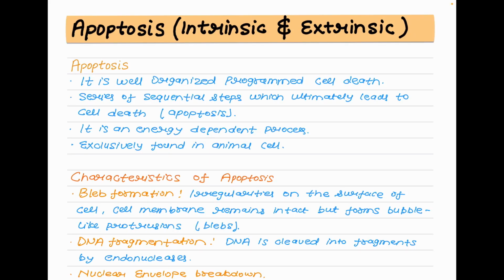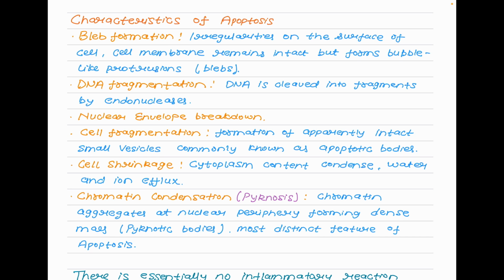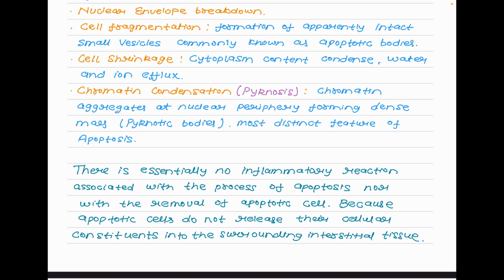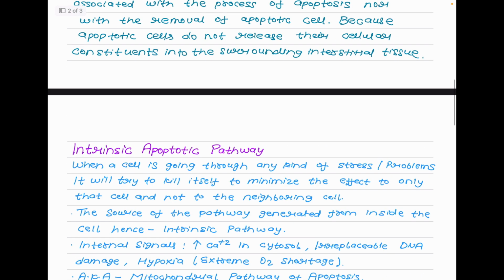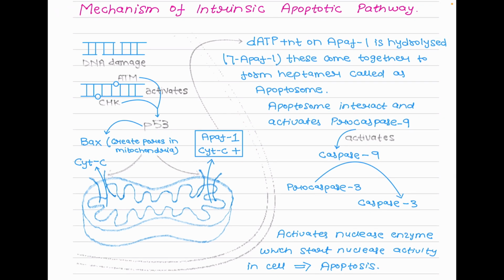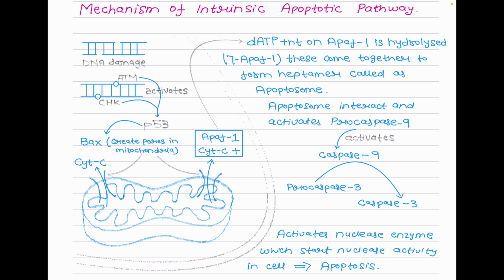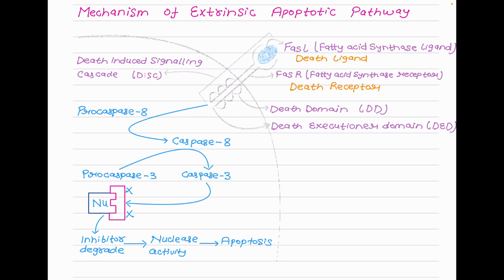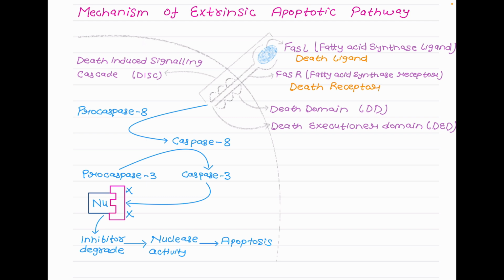Apoptosis | Intrinsic and Extrinsic Pathway | DSC 14 Cell & Molecular Biology | DU Zoology Sem 5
Apoptosis | Intrinsic Pathway | Extrinsic Pathway of Programmed Cell Death | DSC 14 Cell & Molecular Biology | DU Zoology Sem 5

This video explores Apoptosis, a fundamental process of programmed cell death essential for maintaining cellular homeostasis and preventing diseases. It is a key topic in DSC-14: Cell and Molecular Biology for B.Sc. Zoology, Semester 5 under the New Education Policy (NEP), University of Delhi.

Apoptosis plays a crucial role in development, immune response, and disease prevention. In this video, we break down:

🔬 Introduction to Apoptosis: What it is and why it matters in cell biology.
🧬 Intrinsic Pathway: Mitochondria-mediated cell death involving cytochrome c, Bcl-2 family proteins, and caspase activation.
⚡ Extrinsic Pathway: Death receptor signaling via Fas, TNF receptors, and caspase cascades.

Learn how apoptosis maintains cellular balance and protects against uncontrolled cell proliferation!